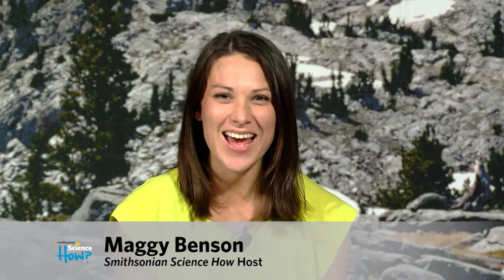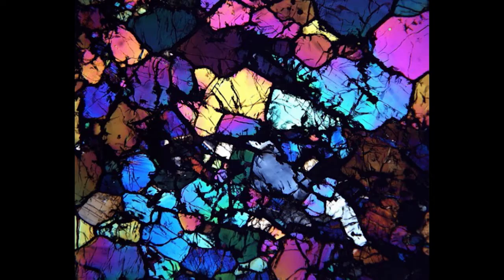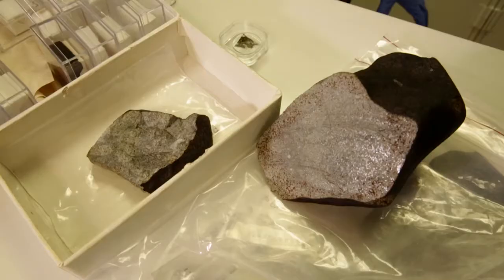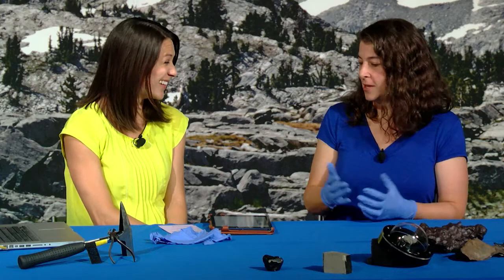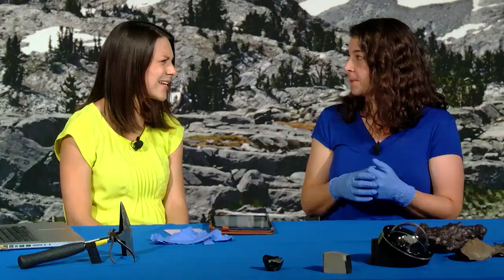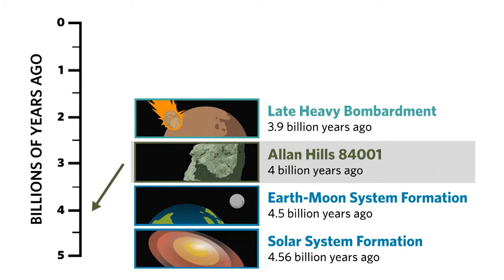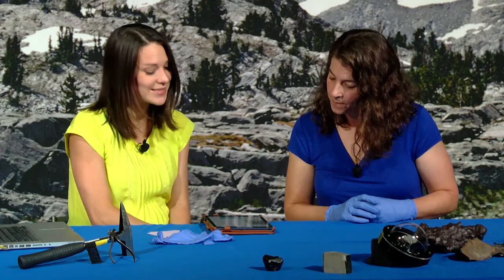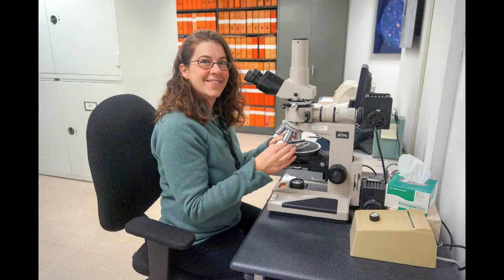Exploring the Solar System with Antarctic Meteorites featuring Dr. Cari Corrigan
Meet Dr. Cari Corrigan, geologist at the Smithsonian's National Museum of Natural History. Have you ever considered what meteorites reveal about our early solar system? A meteorite is a piece of rock that has come from far away in space and time. Cari analyzes meteorites that have landed in Antarctica to find evidence of the history of planets. See how the structure and composition of each meteorite is interpreted using modern laboratory techniques. Take a journey with Cari to Mars and back to get a new perspective on a planet that once had water like Earth.

This video is part of the Smithsonian Science How webcast series and aligns with national science standards. for related teaching materials and more Smithsonian Science How videos.